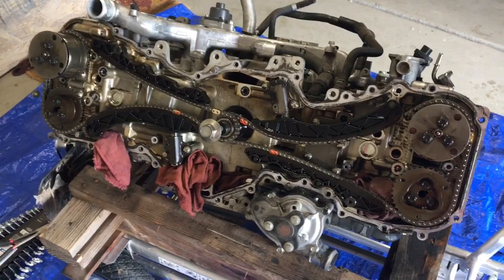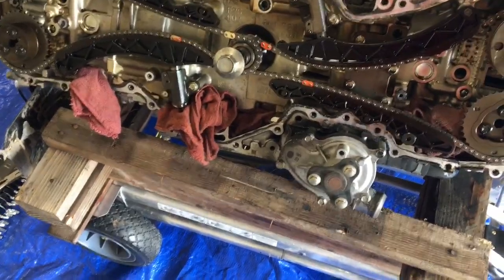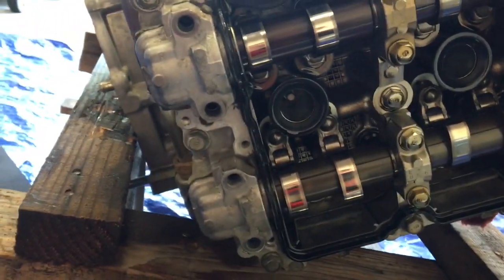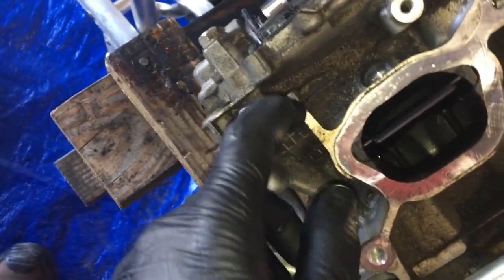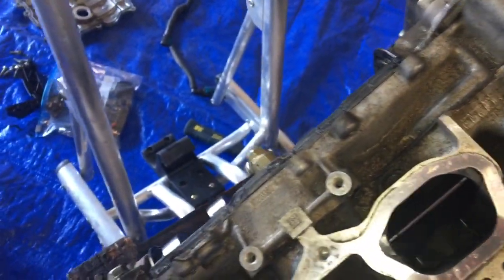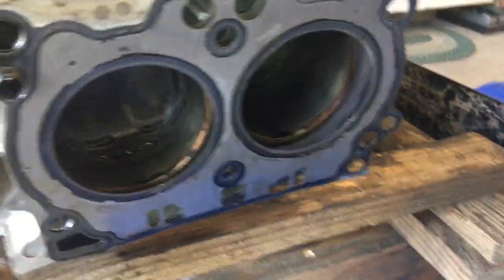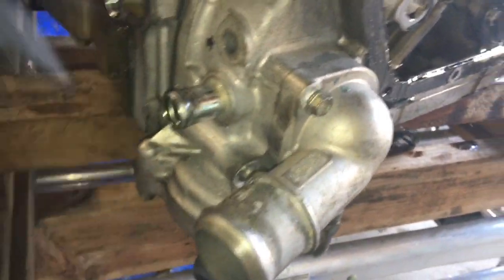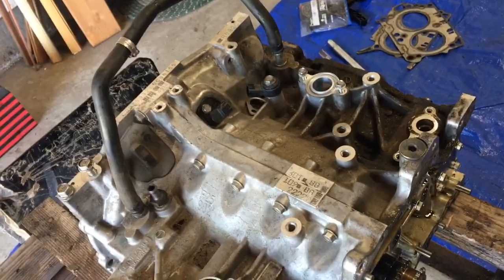FB25 Engine Disassembly 2011 Subaru Forester P1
A broad overview of how to take apart Subaus FB25 engine off of a 2011 Forester.